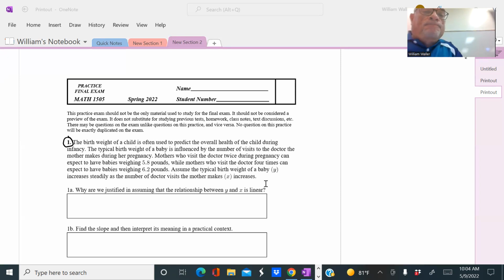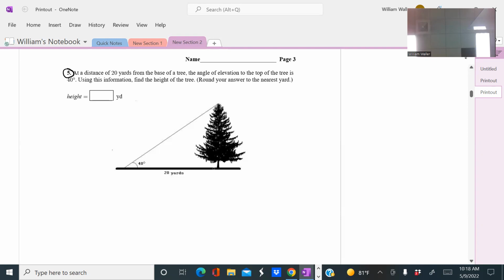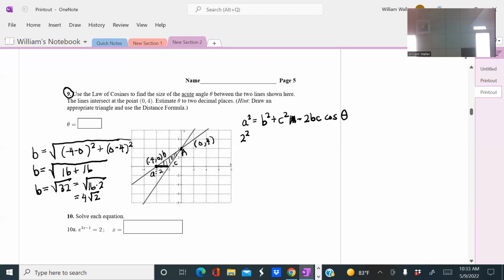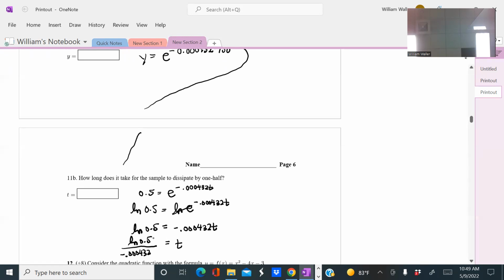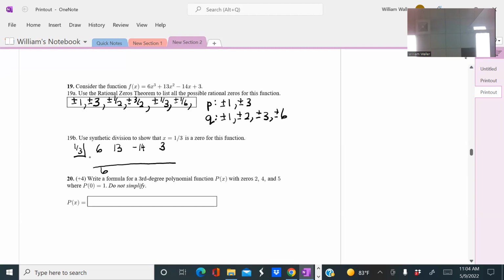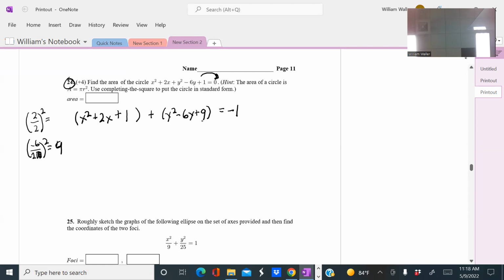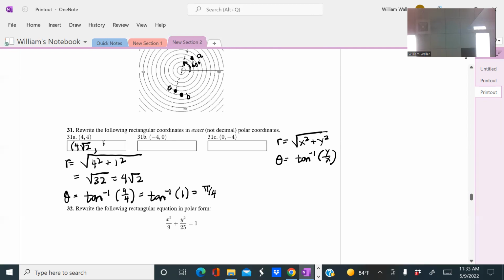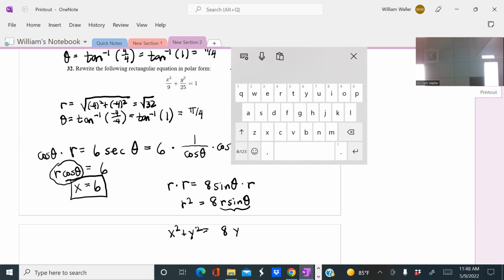MATH 1505 Final Exam Review Highlights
Several problem from the Practice Final Exam.